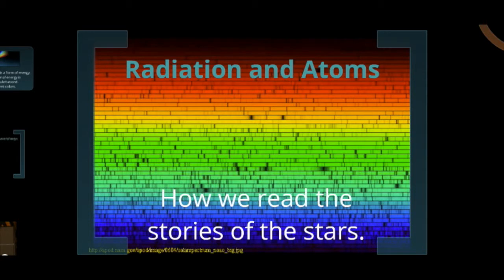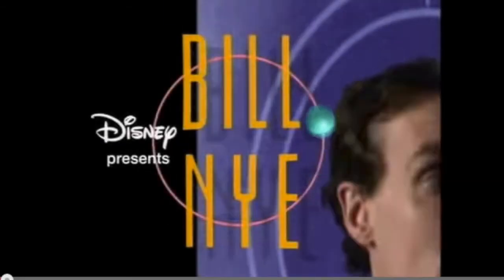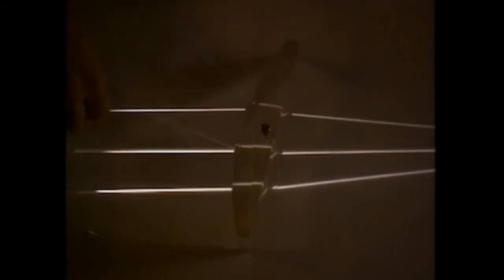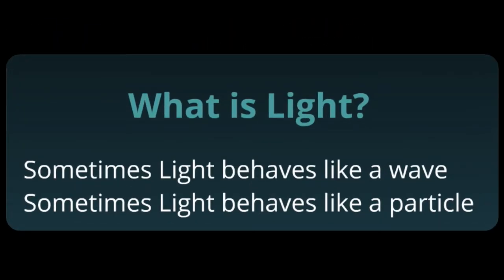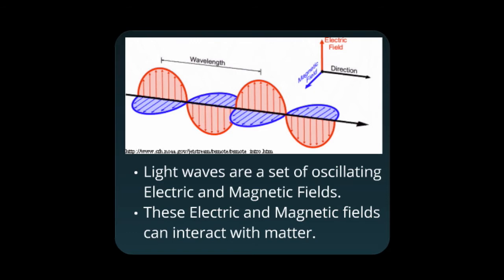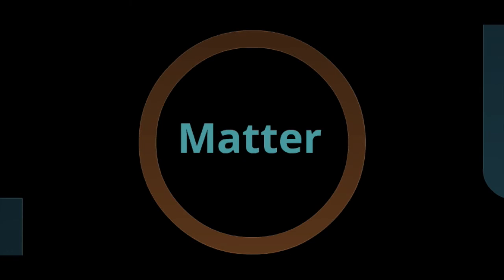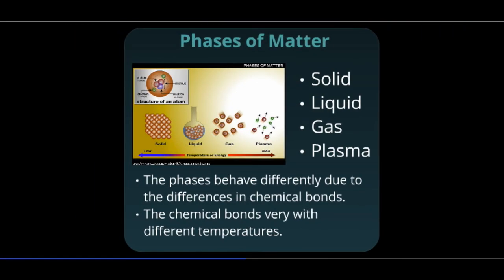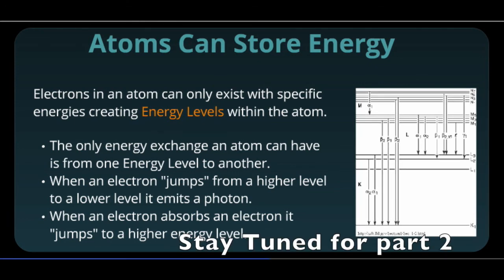Lesson 5 Part 1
In this lesson we explore the interaction between light and matter.